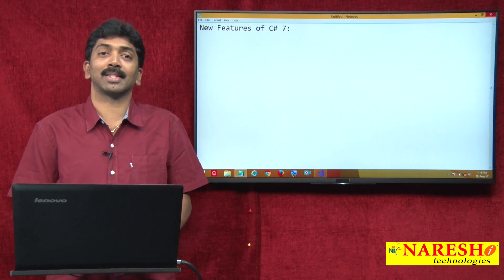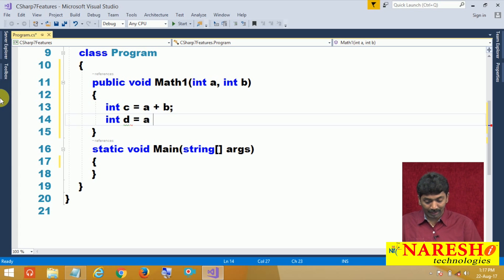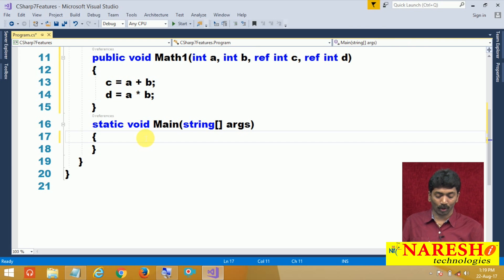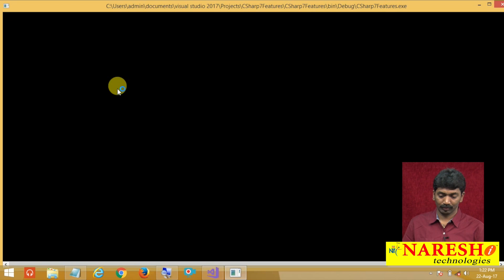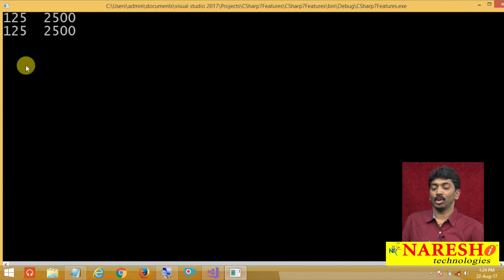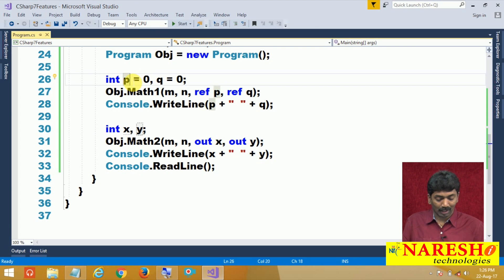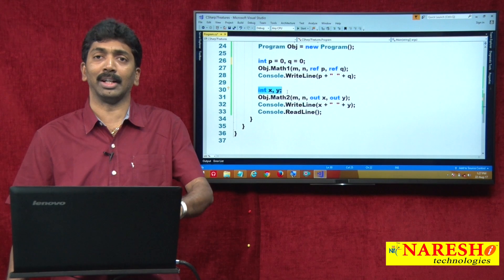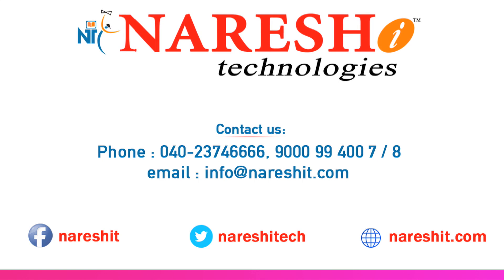New Features of C# 7 | Improvements in out Parameters | C# 7 New Features Tutorial | Mr. Bangar Raju